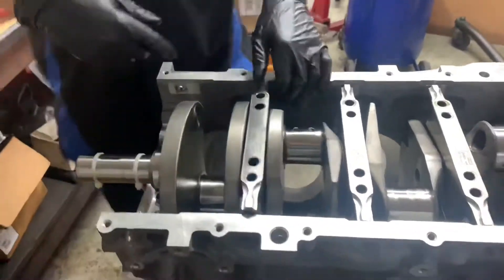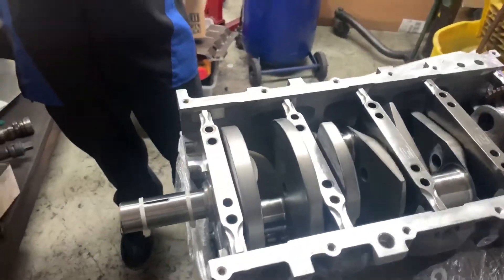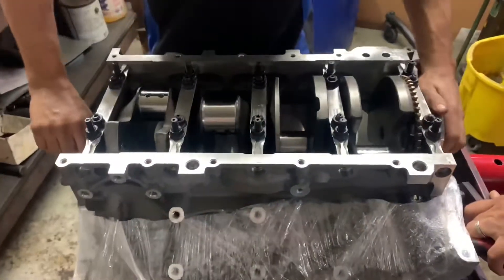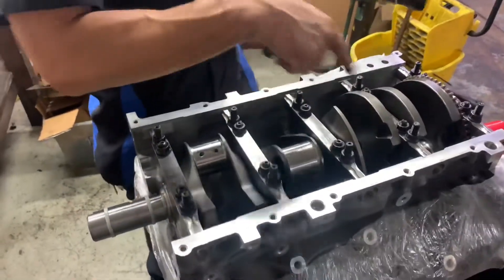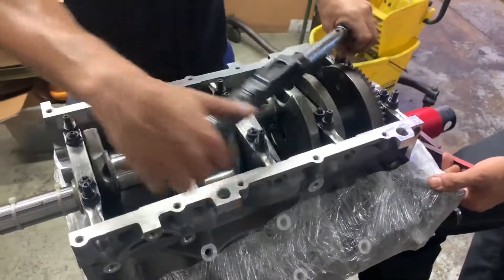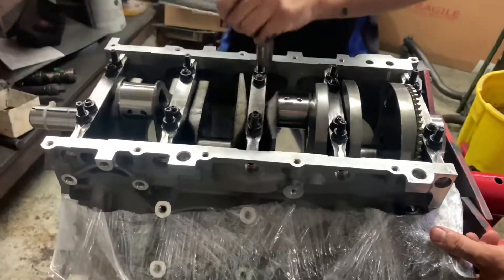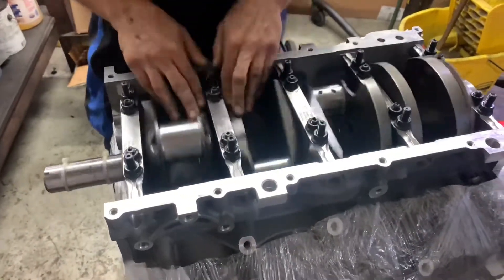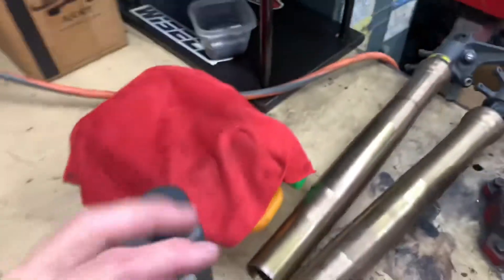LS7 Motor Build - Pt. 1 “Croqueta Power”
This is a Pt. 1 of my LS7 motor build series. First time actually editing videos so give me a break lol, I would like to get some feedback from the viewers and drop your thoughts & opinions in the comment section below.